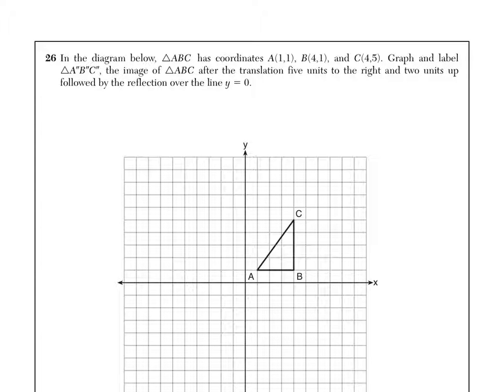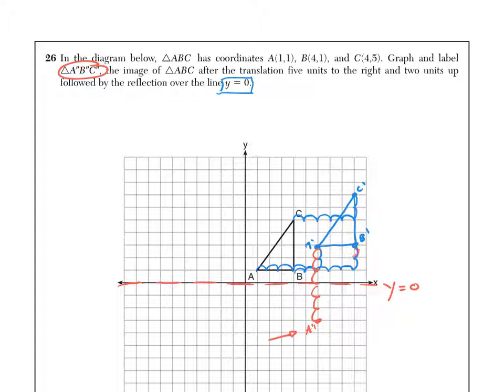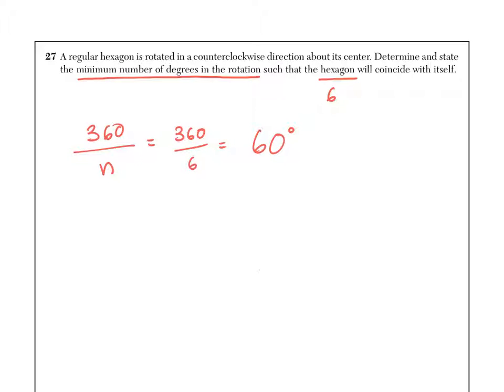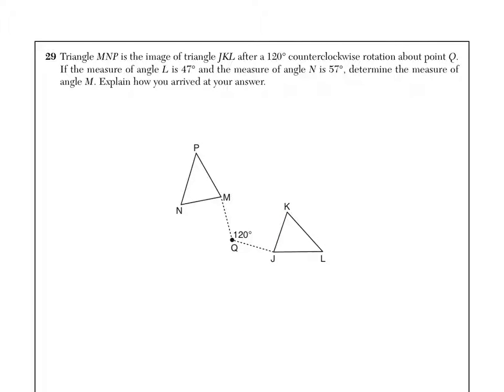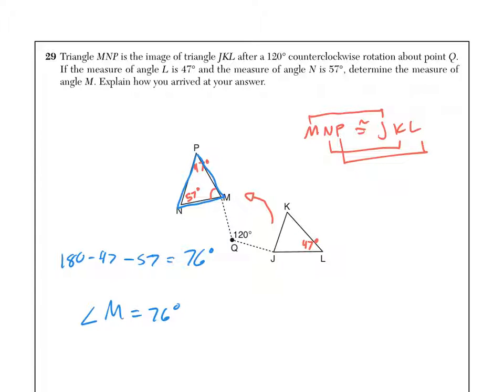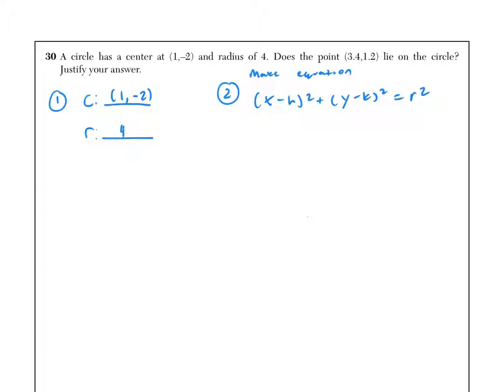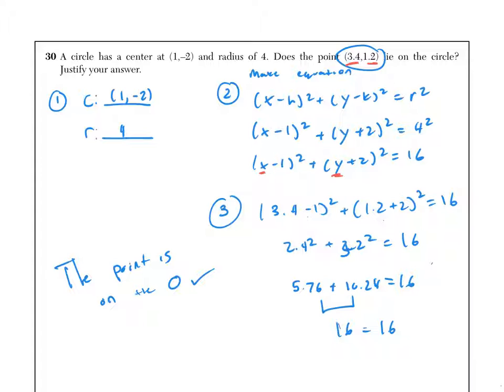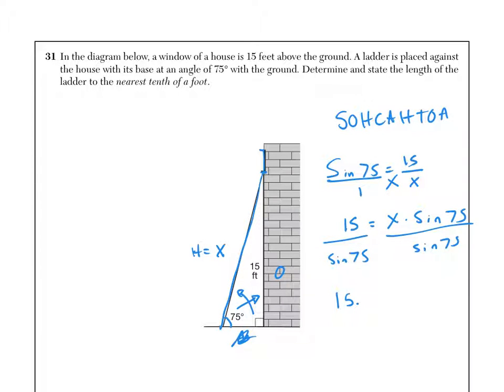Geometry August 2016 Regents Part II